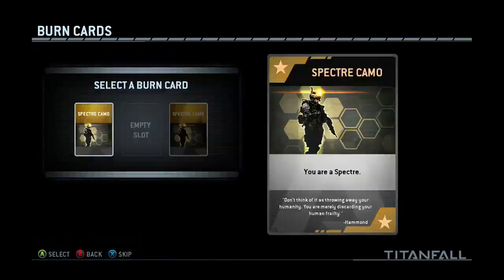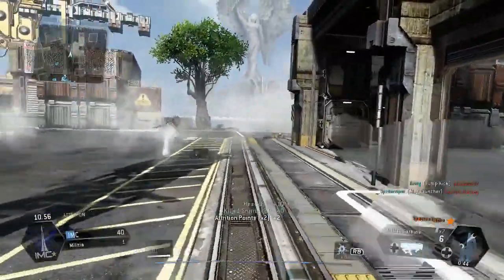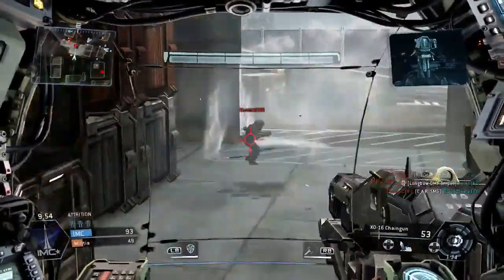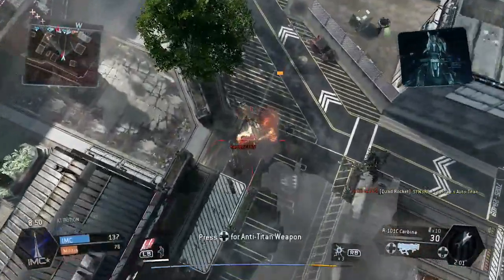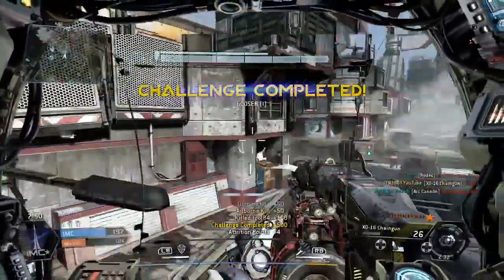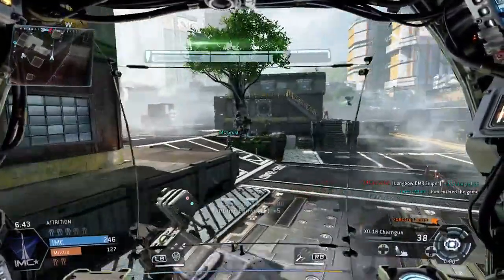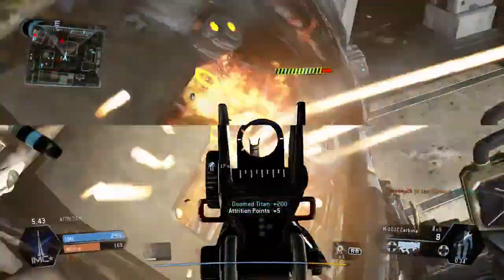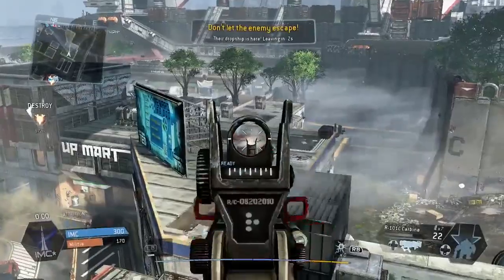Titanfall Attrition: 111 PTS -|- 16 Kills 3 Deaths Gameplay